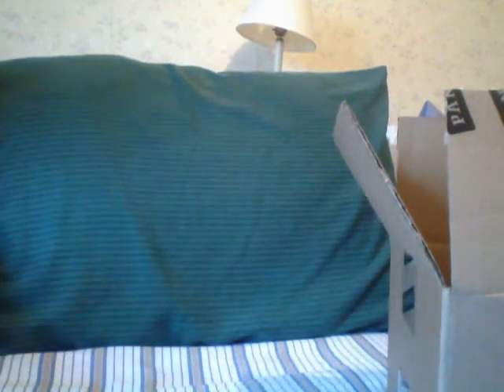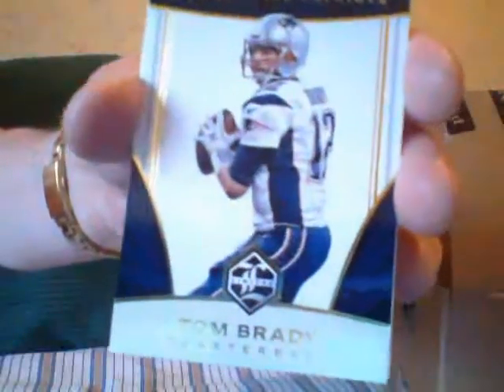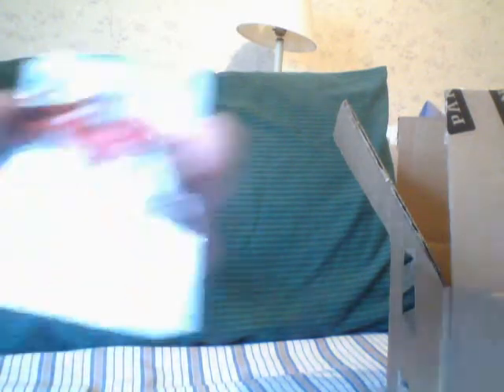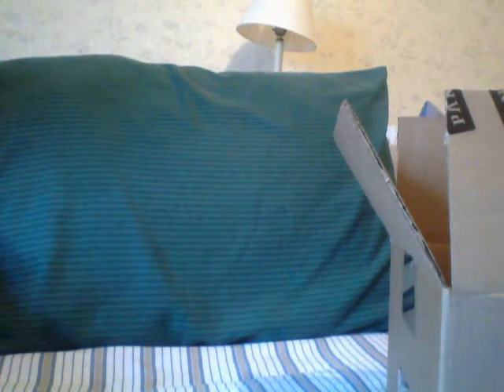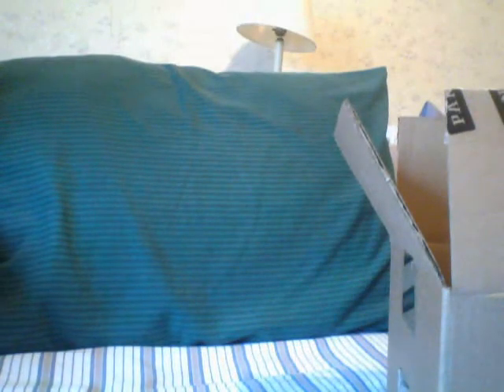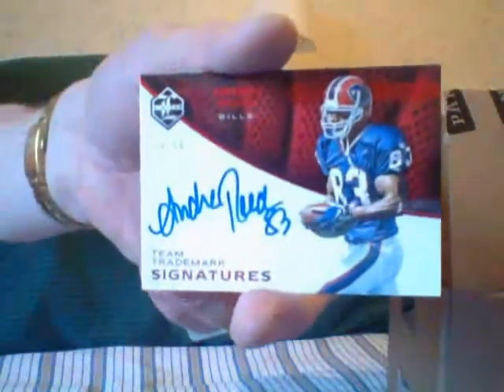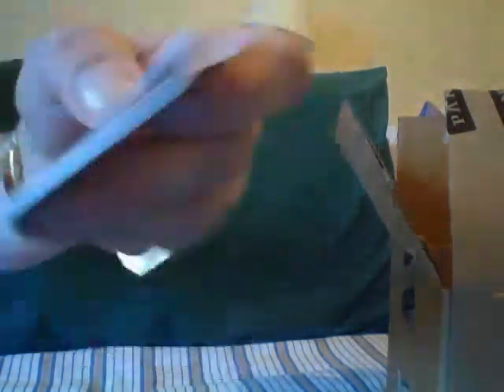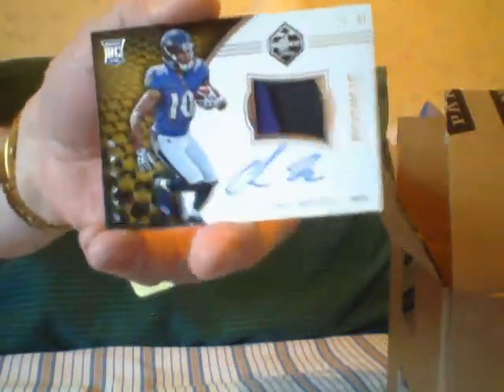One & Done?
THX!